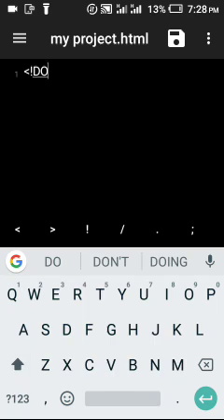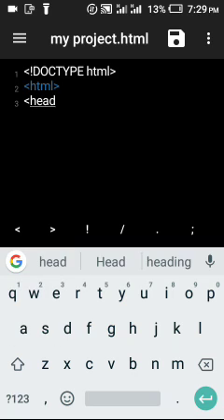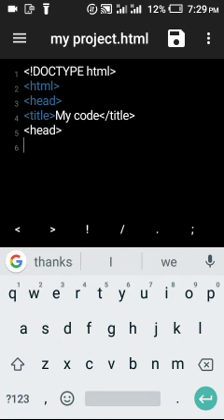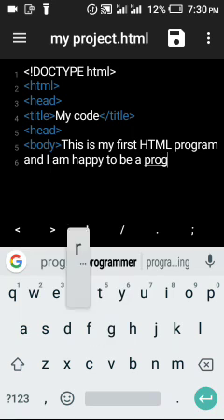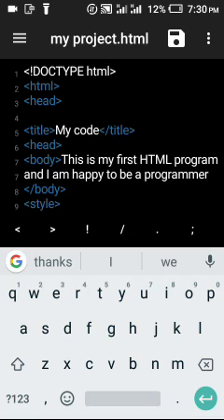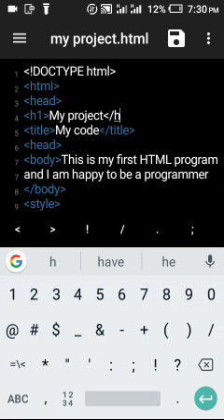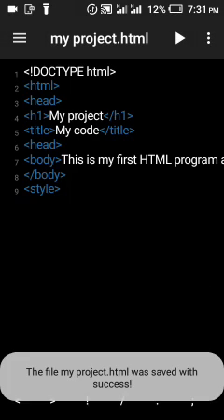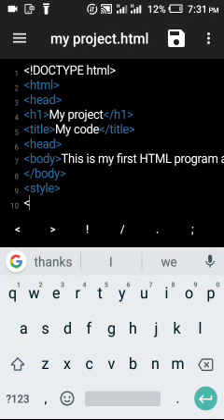How to start an HTML program for beginners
Steps on how start your html coding